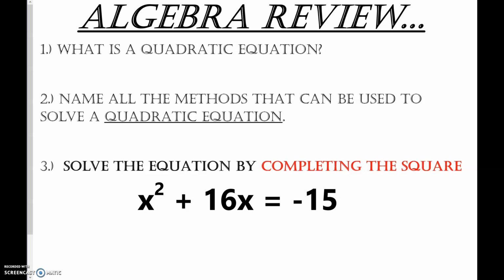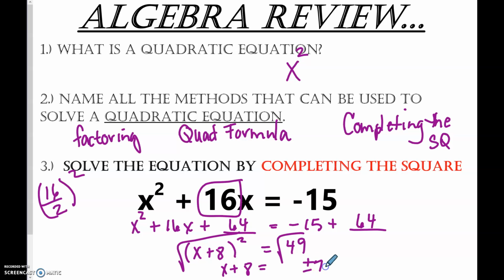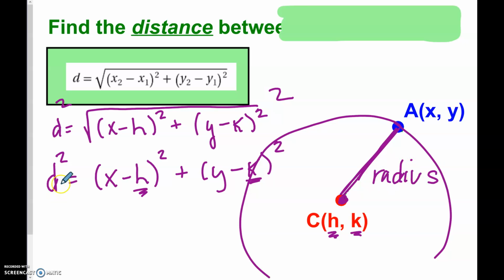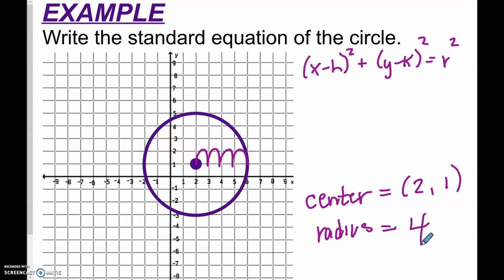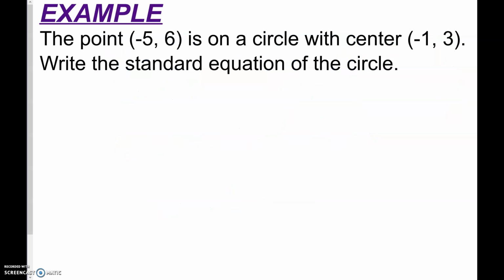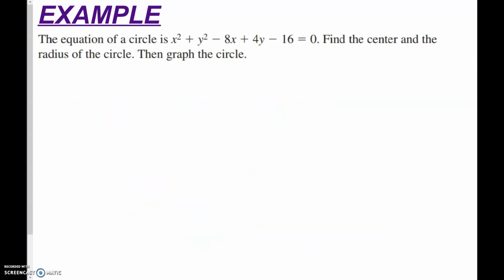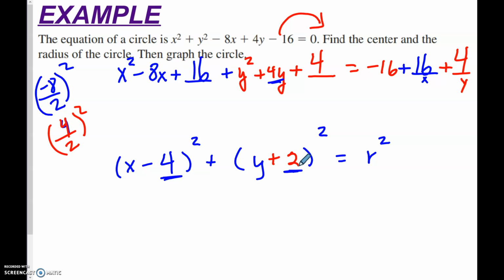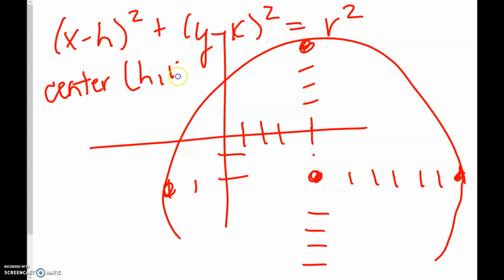10-7 Circles in Coordinate Plane